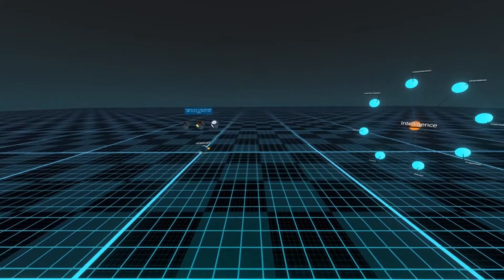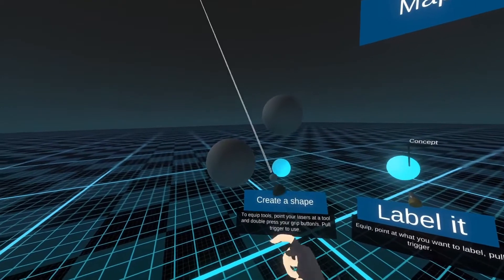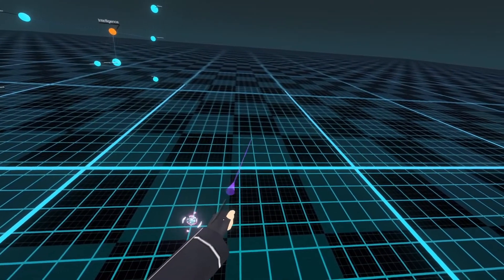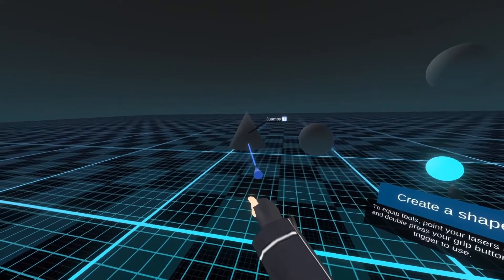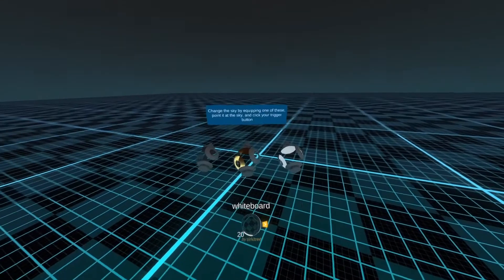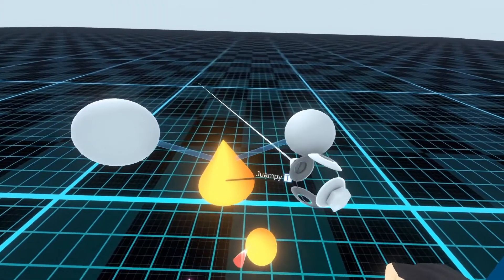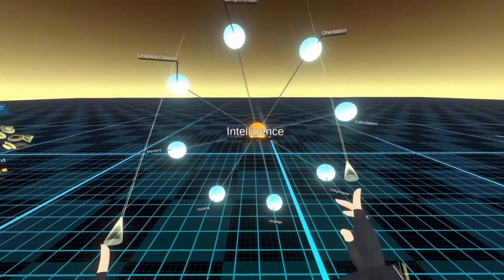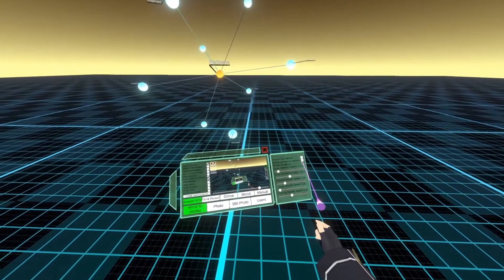Mind-mapping in VR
Exploring tools for bringing remote workers together in VR.

This is a series of show and tells for my company, Lullabot who are all remote workers. It shows a way that we can meet in real-time in VR for the express purpose of mind-mapping together.